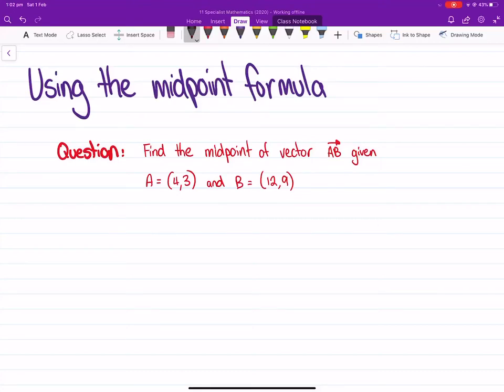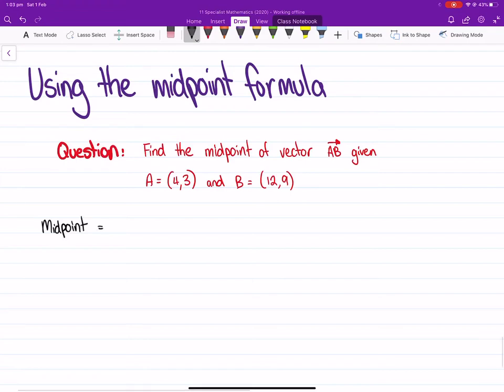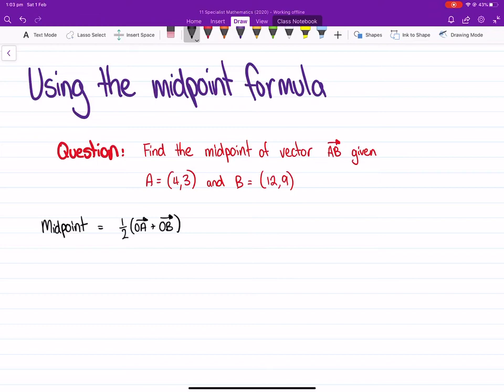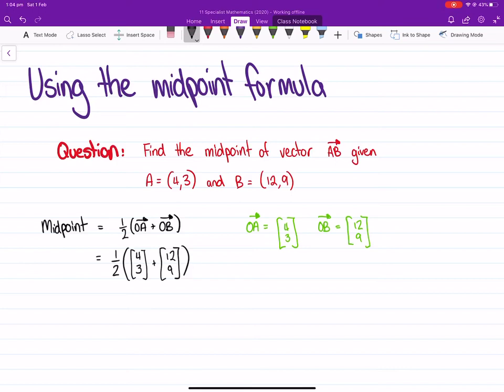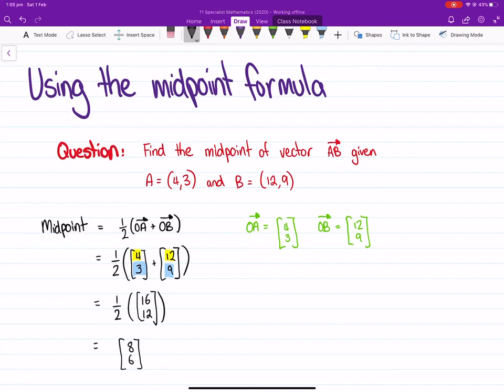Using the Midpoint of a Vector formula | MAS111A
Follow on from my video deriving the midpoint formula, this video is a demonstration of how to use the formula.